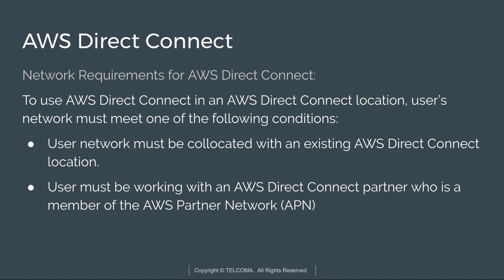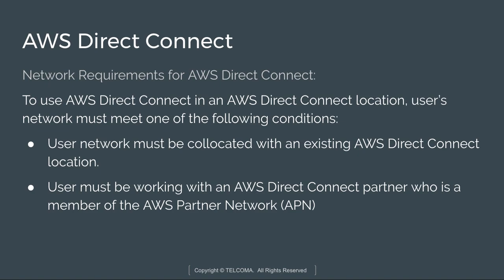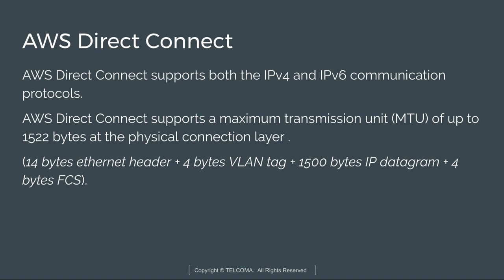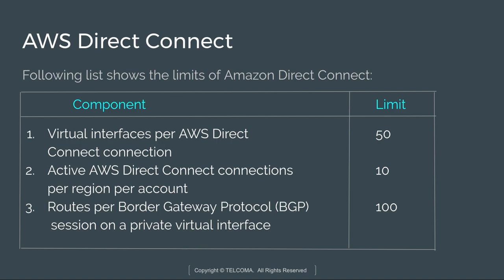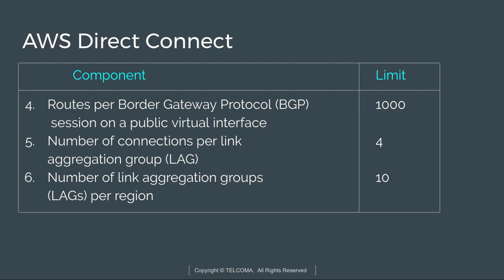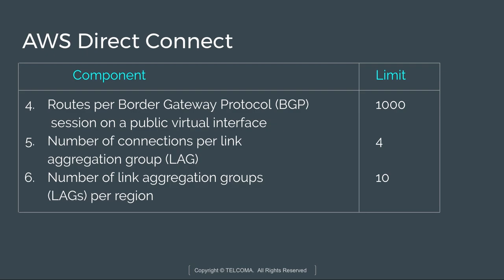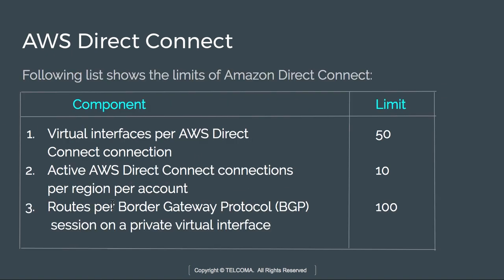86 AWS direct connect requirements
AWS Direct Connect requires a physical connection from your on-premises data center to an AWS Direct Connect location, and a virtual interface must be created to connect to AWS services. It helps in achieving low-latency, high-bandwidth connectivity to AWS, bypassing the public internet.